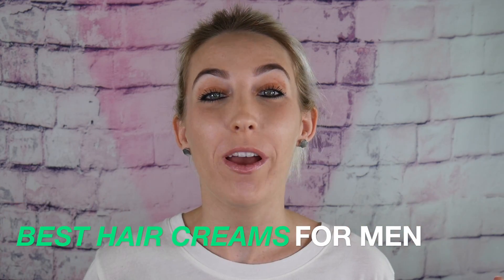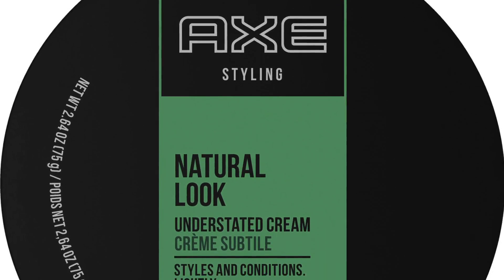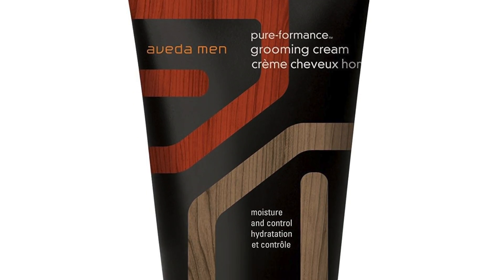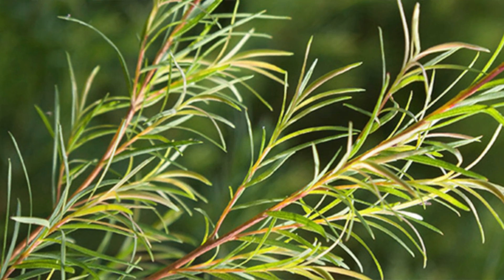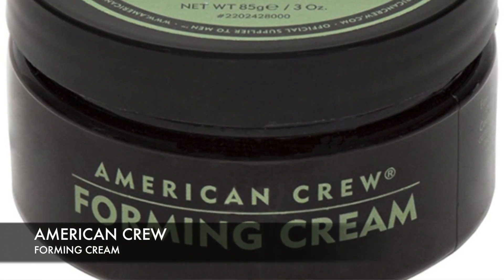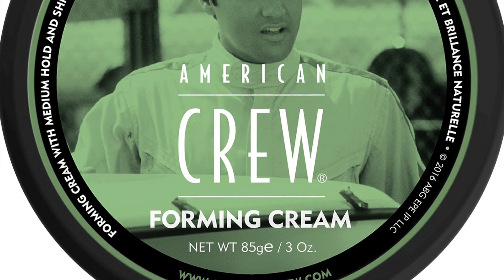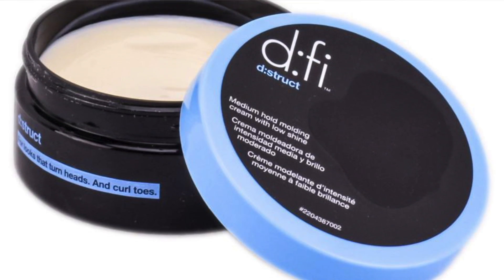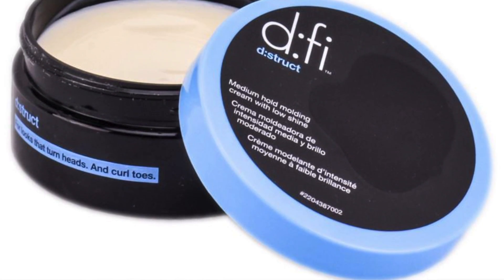5 Best and the Most Sexiest Hair Cream for Men: Faveable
After leaving the salon, your hair just look perfect. But few days later, guys find it difficult to recreate the same hair style. By choosing the right mens styling cream for your hair, your hair can look perfect even after 1 month of going salon.

Hair cream for men boosts the hydration and make your hair less frizzy. It acts as a basic primer and popularly known for their ease of use. These men's hair styling cream smooth out your hair to save your time while styling.

Here’re the 5 Best hair cream for men that can actually change your hair style:
1. D:fi D:struct Pliable Molding Creme
2. American Crew Forming Cream
3. Paul Mitchell Tea Tree Shaping Cream
4. Aveda Men Pure-Formance Grooming Cream
5. Axe Natural Look Hair Cream

Tune in each week for a new video discussing the highlights on some of Faveable's top articles! :)